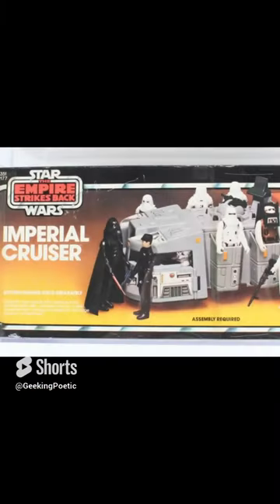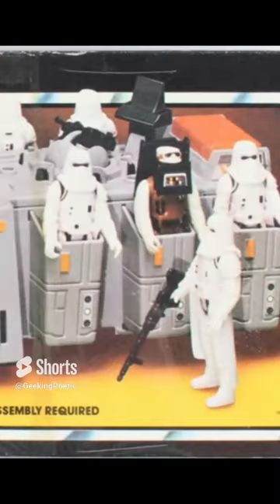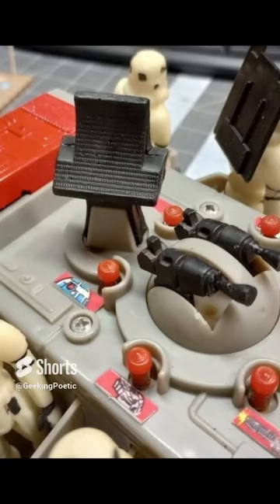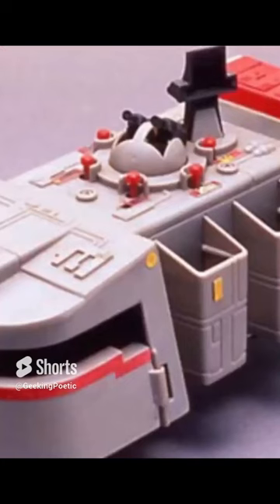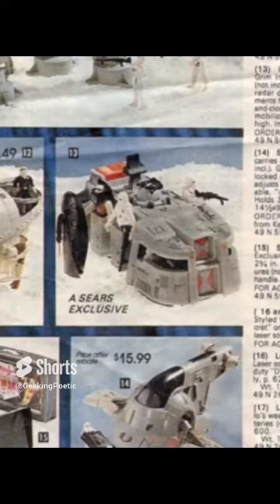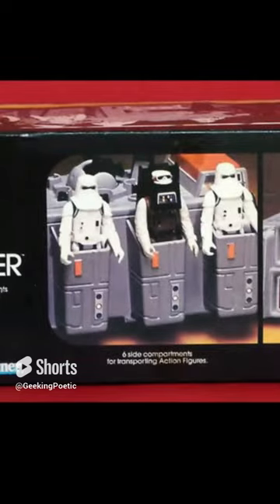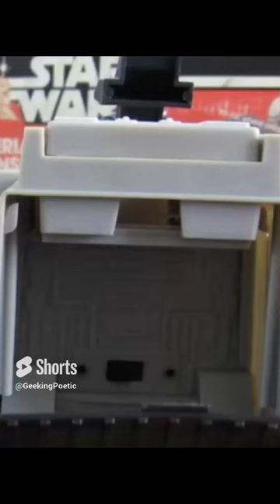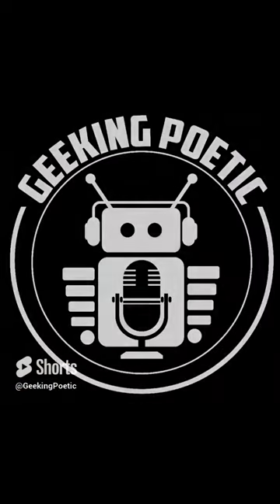KENNER STAR WARS IMPERIAL CRUISER SEARS EXCLUSIVE!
Here we have a vintage KENNER STAR WARS IMPERIAL CRUISER toy from the early 1980s!  This was a Sears exclusive that was basically a redo of the Imperial Troop Transport from a couple of years earlier, with a new name and different features.  Did you have this version, or the original version?  Which did you prefer?

We are a part of the Prescribed Films Podcast Network! Check out their website to get links to our show, as well as all the other great shows they have to offer